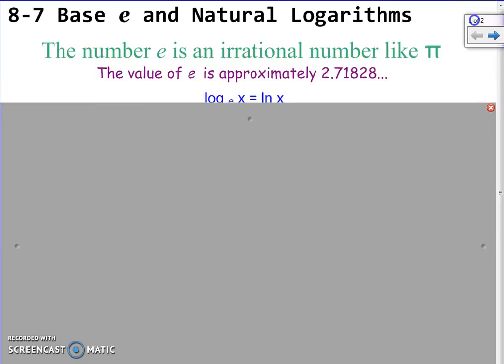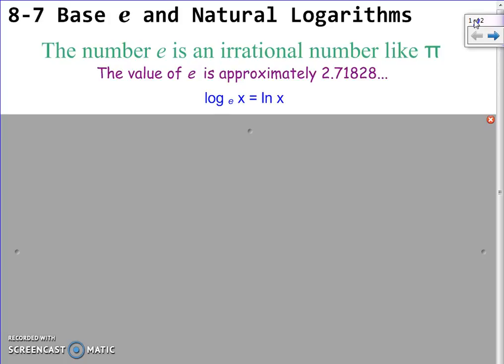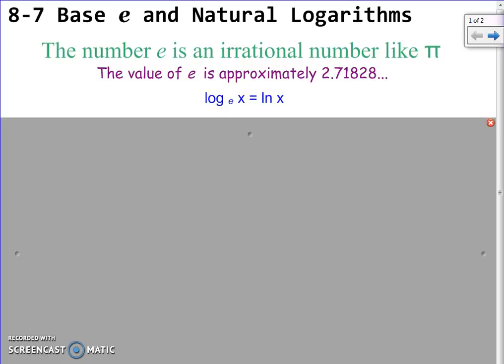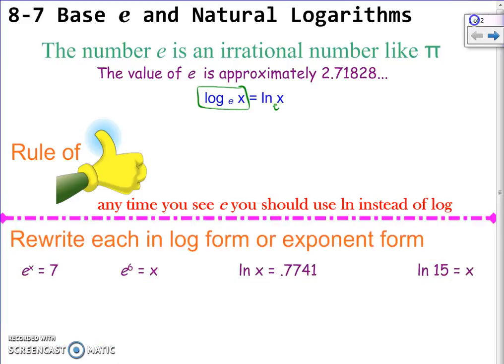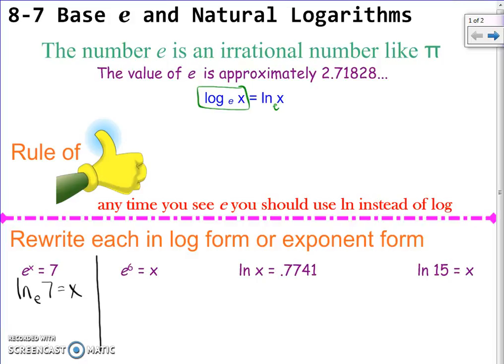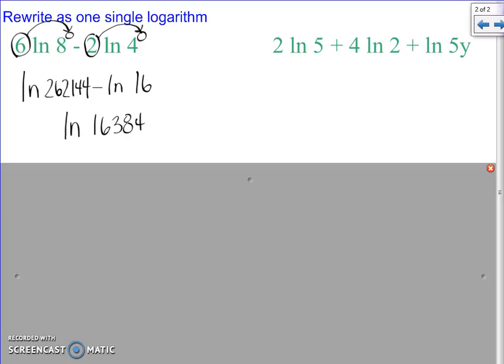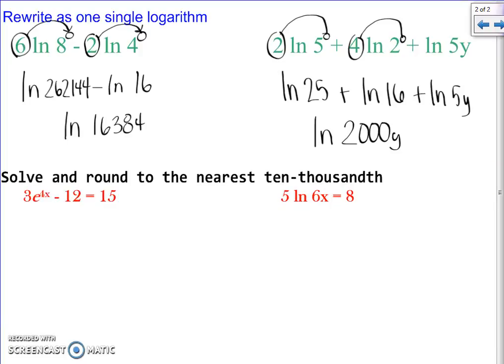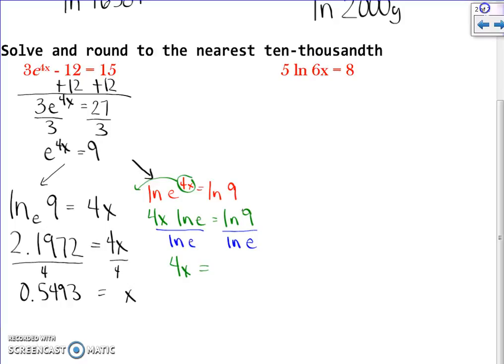Algebra II - 8-7: Base e & Natural Logarithms